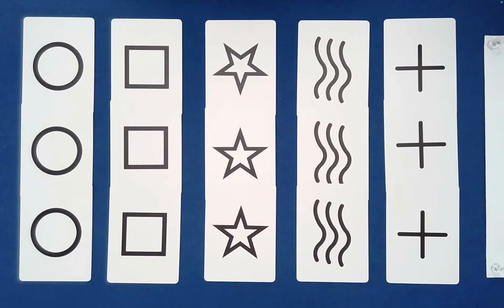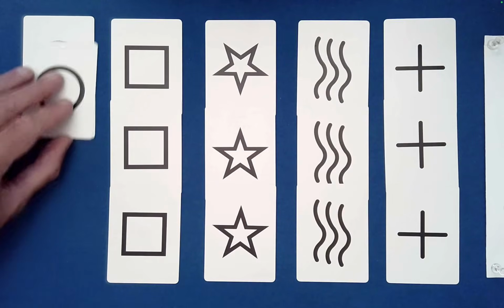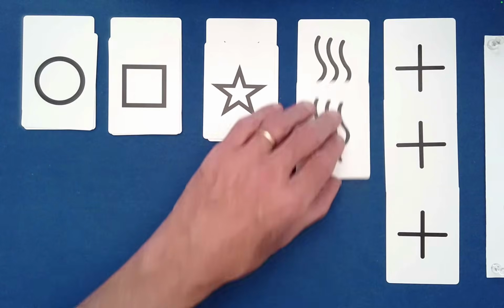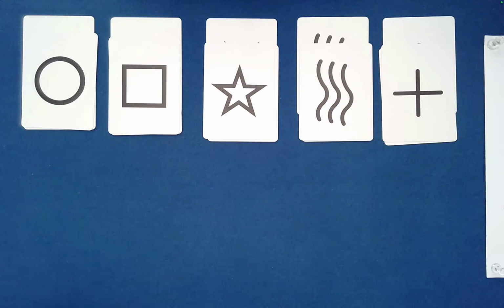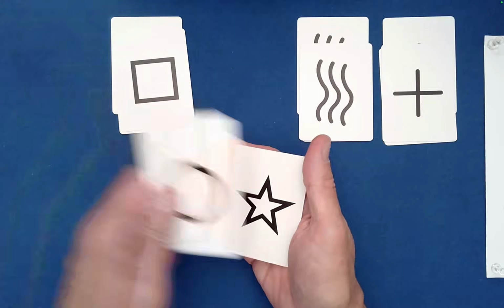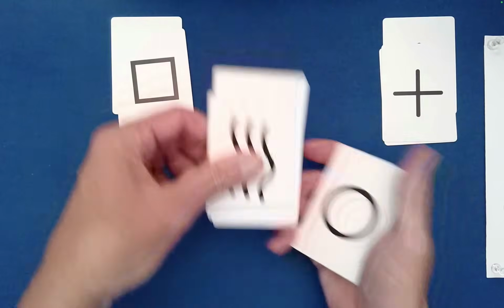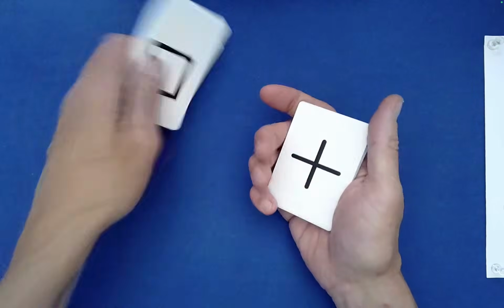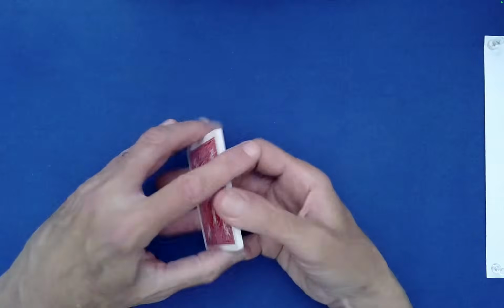Amazing Triple Prediction — Self-Working Zener Card Trick!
Experience a mind-blowing routine that practically performs itself — where every choice is left to the spectator: mixing, cutting, and stacking the classic Zener symbols—star, circle, cross, wavy lines, and square. Despite the completely fair shuffles and free decisions, three astonishing predictions are revealed at the end!

No sleight of hand, no setup beyond the simple steps shown. Perfect for mentalism fans, beginner magicians, or anyone who loves impossible coincidences. Follow along and amaze friends with this easy yet powerful demonstration of pure card magic!